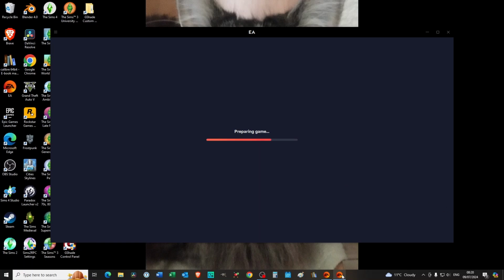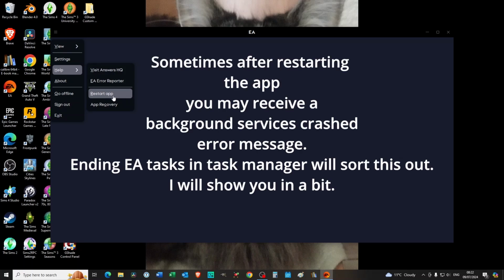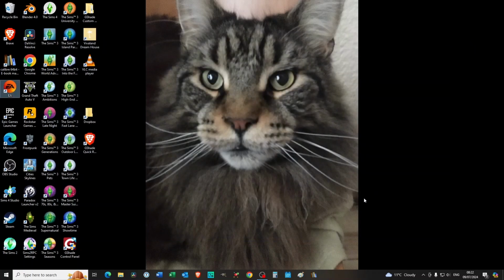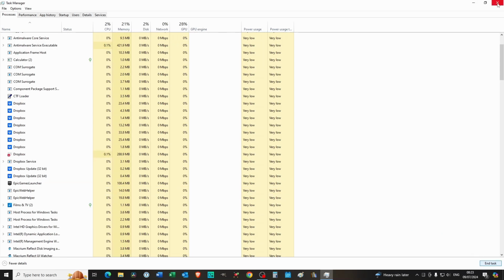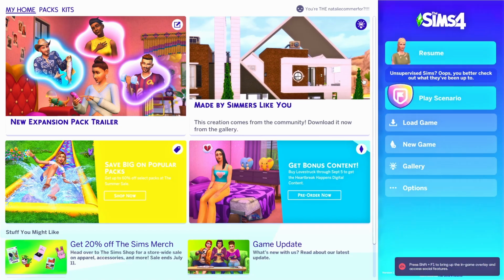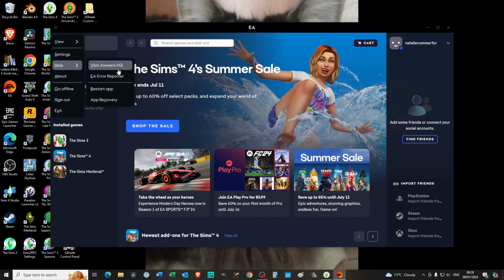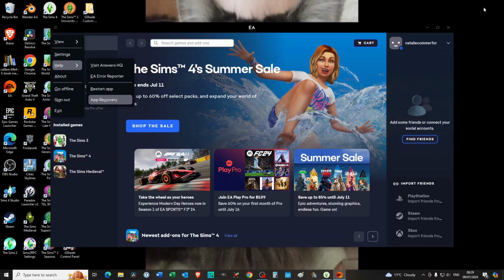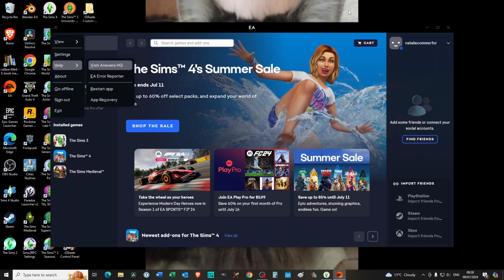Sims 4 EA App Not Working On Windows? Background Services Crashed? Four Tips To Get The App To Load.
It's very frustrating when all you want to do is play your game but you cannot as you have to go through the EA App and it just wont load.

If you are having trouble opening the EA app these four tips might help.